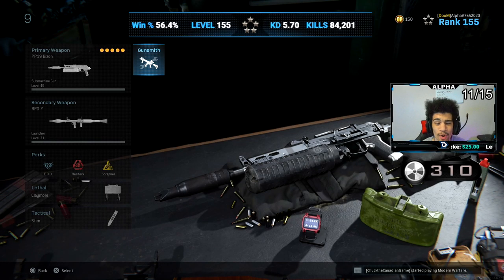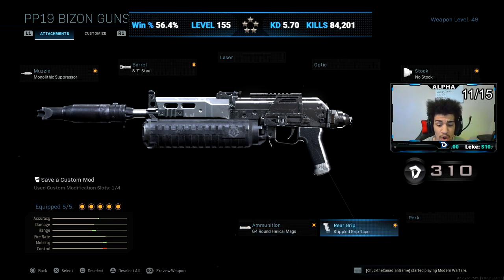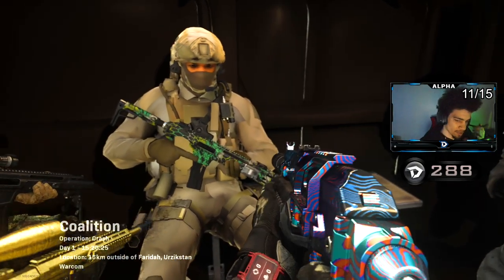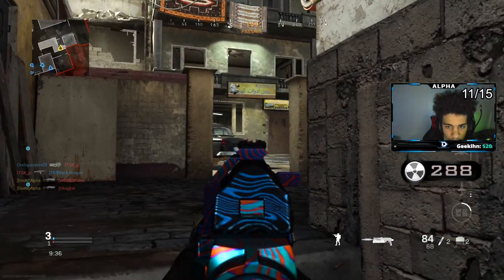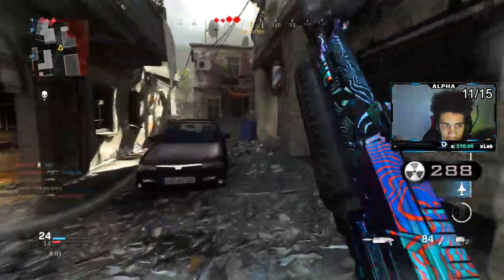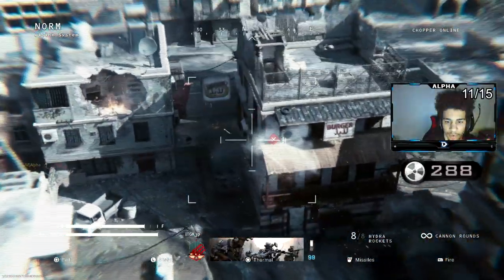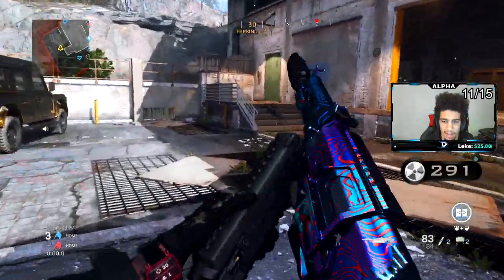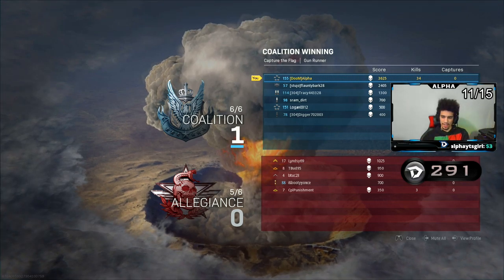OVERPOWERED BIZON CLASS SETUP.. 😍 (Best PP19 BIZON Class Setup) COD MW